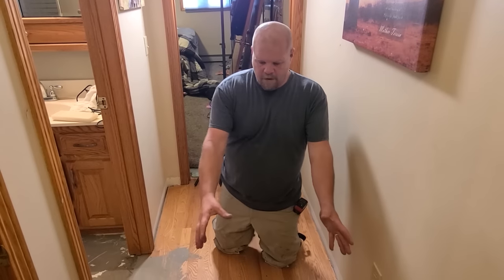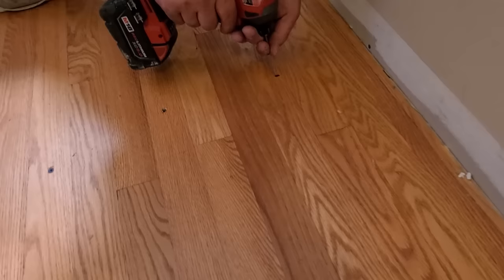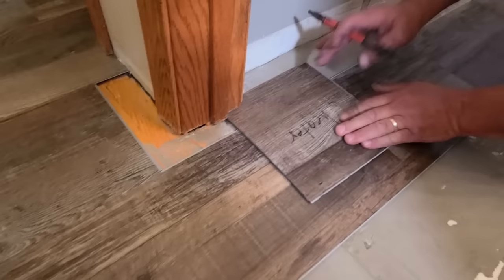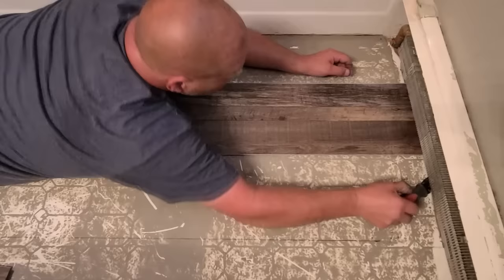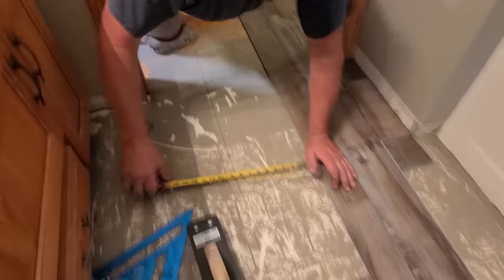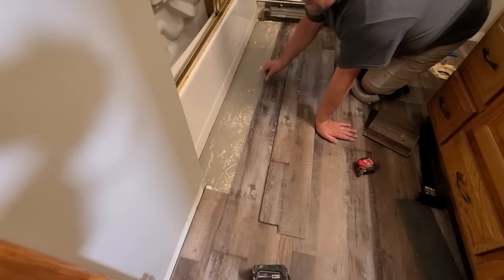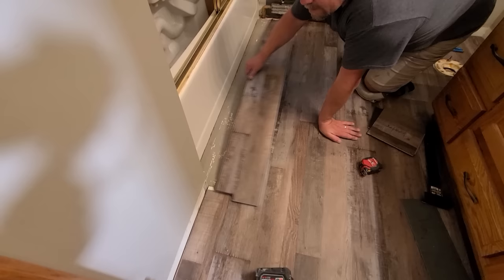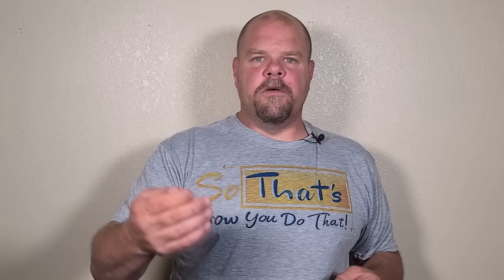How to Install Vinyl Plank Flooring Into a Bathroom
In this video I show how to install vinyl plank flooring into a bathroom and share a bunch of really good tips for you to use. These tips are easy for any DIY or Pro to understand and should help make the installation of your luxury vinyl plank flooring go much easier. I hope your home renovation goes well for you!

iRobot Roomba S9+ Bundle

iRobot Braava Jet M6

iRobot Handheld Vacuum H1 -  (coming soon)

Bissell Crosswave